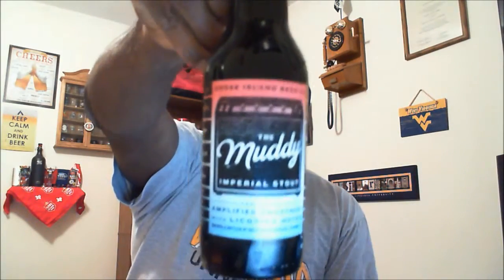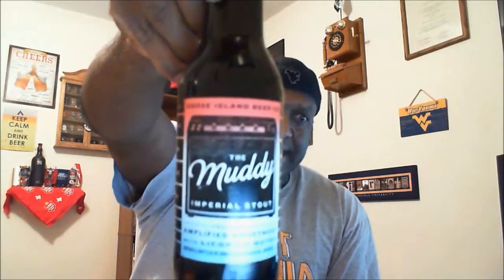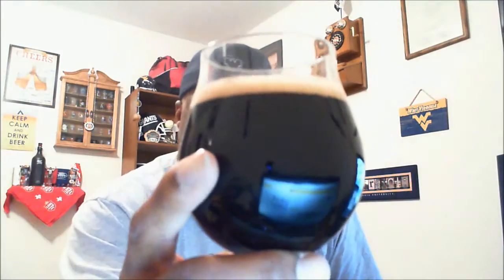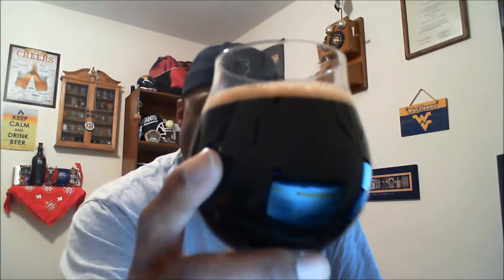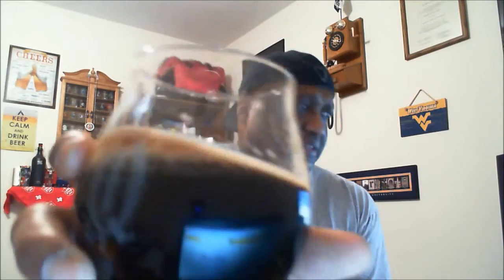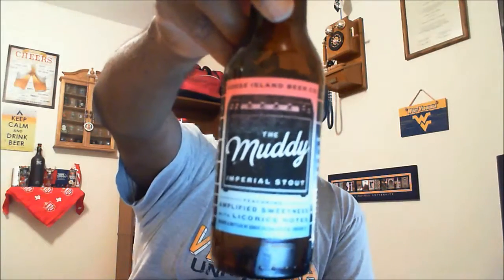Rod J BeerVentures | Goose Island The Muddy Beer Review (9% ABV)